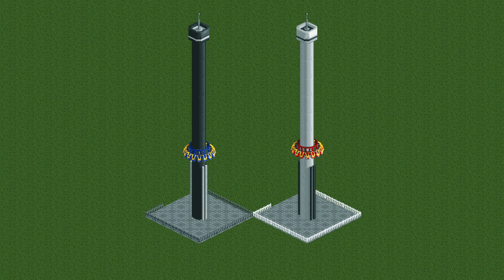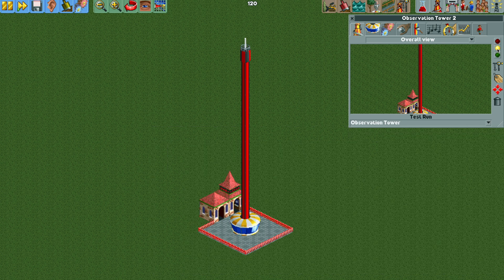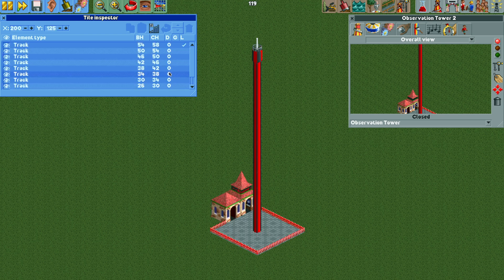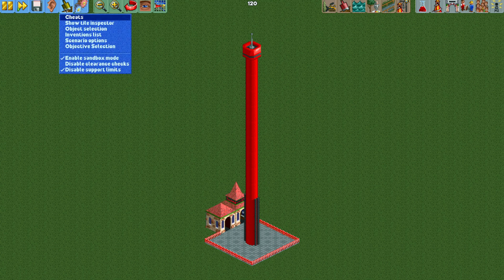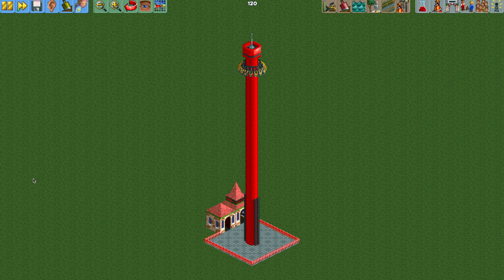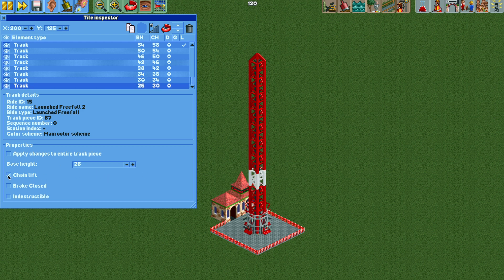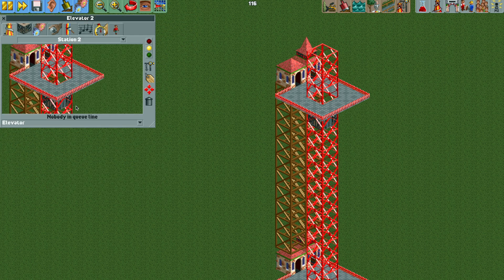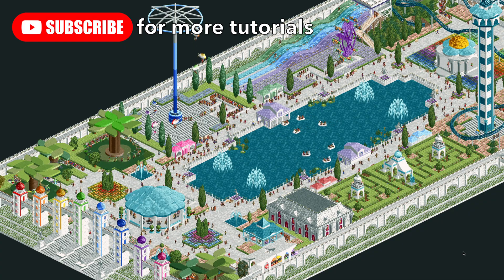Speedy Tower Rides - for faster speeds - OpenRCT2 Tutorials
Learn how to speed up any of the tower rides in OpenRCT2 from the observation tower and elevator to the launched free fall and root drop! This is an easy way to increase the capacity of the these rides or just have fun playing around with different speeds.

0:00 Intro
0:27 Observation Tower
3:16 Roto Drop Tower
4:42 Launched Free Fall
5:44 Elevator
7:18 Outro and coming up next